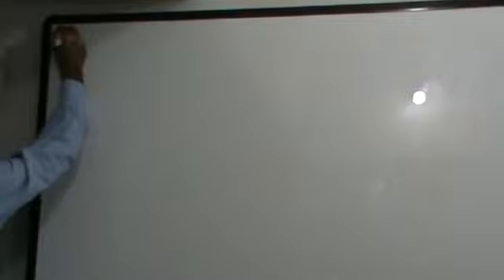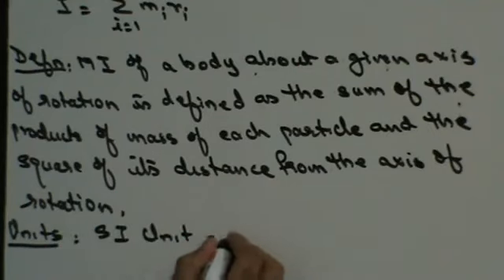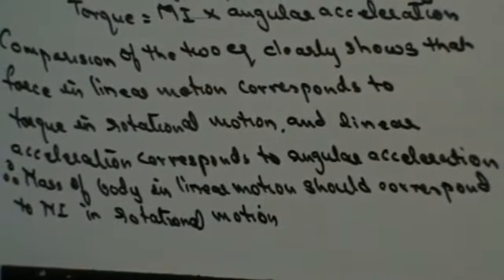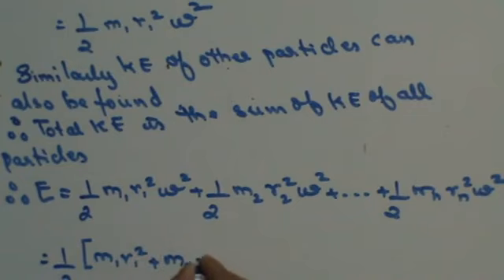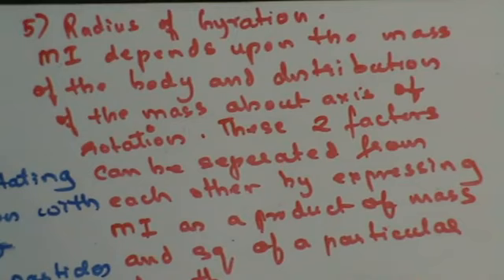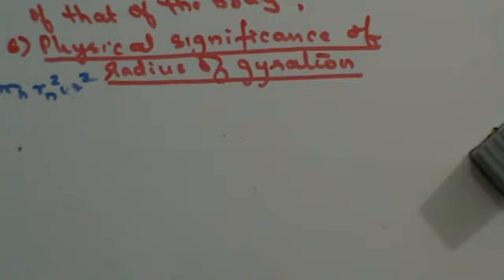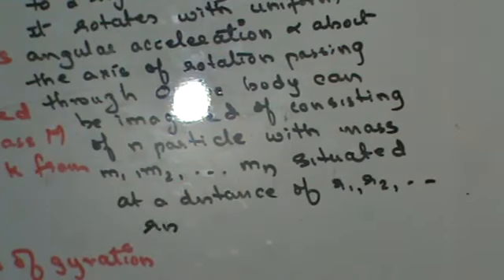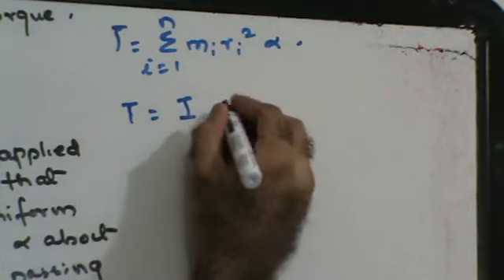12 phy rotational 1